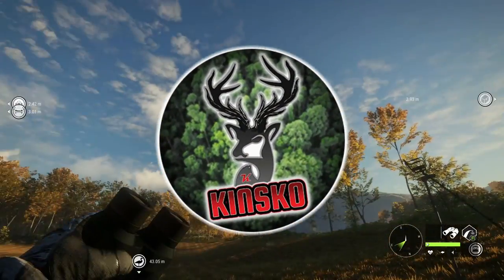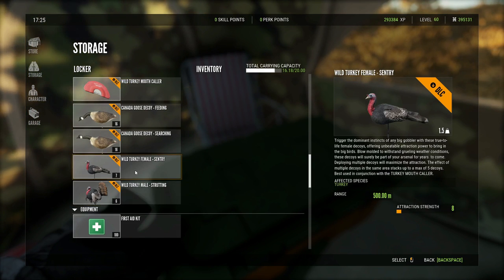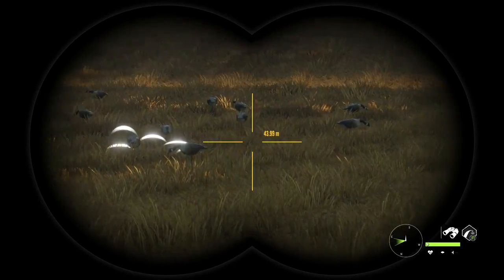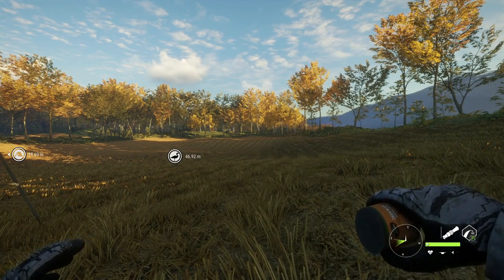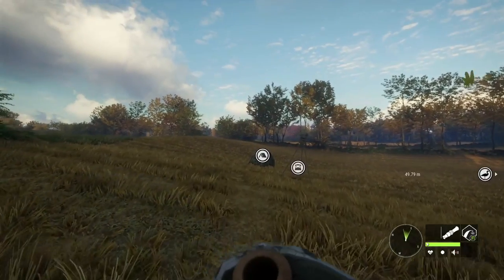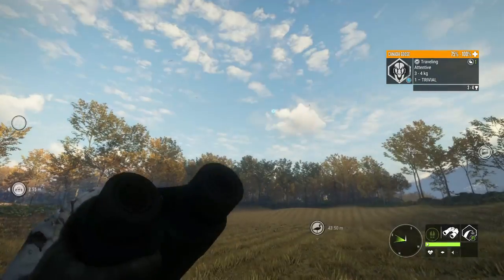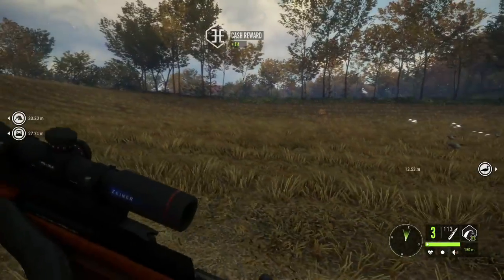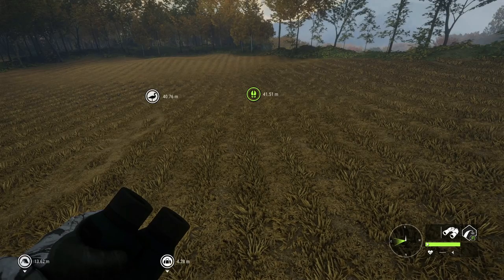How Do Callers Work And How To Use Them In In The Hunter Call Of The Wild